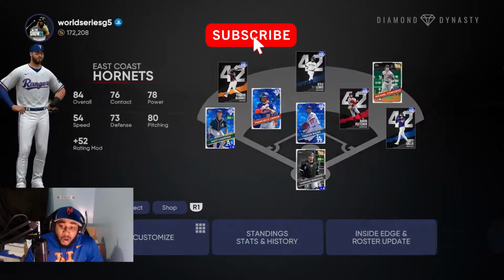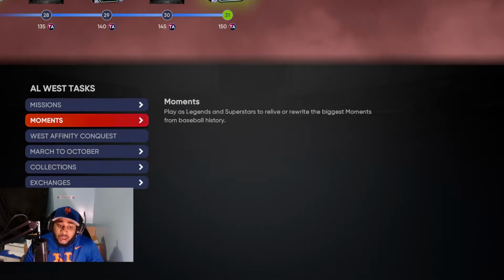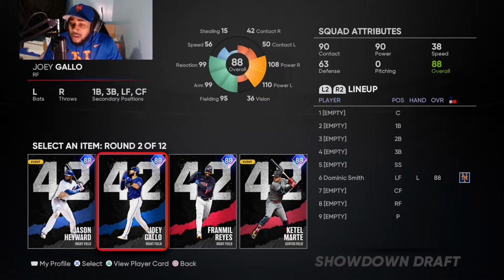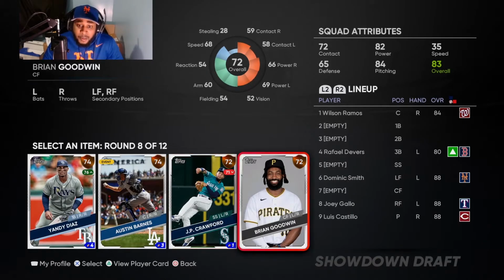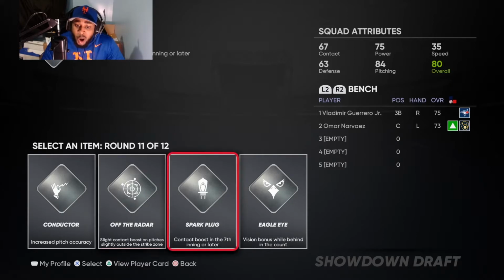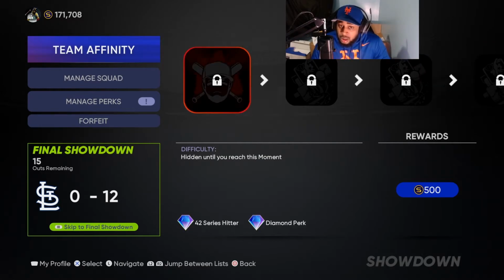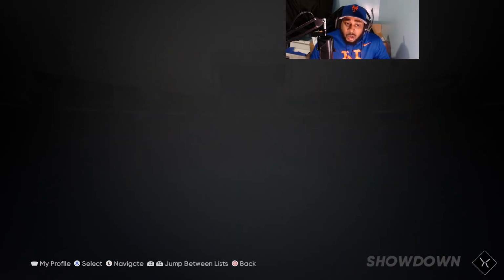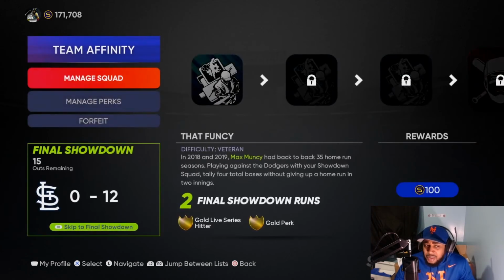Best Cards and Perks to choose for Stage 1 Showdown: MLB The Show 21 Showdown Breakdown/Tutorial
Hi guys,

In this video, we're doing a complete breakdown of stage 1 showdown and tips on who to draft and what perks to look to choose.